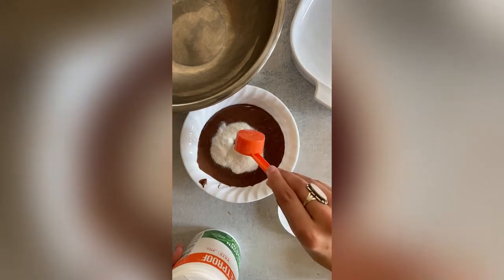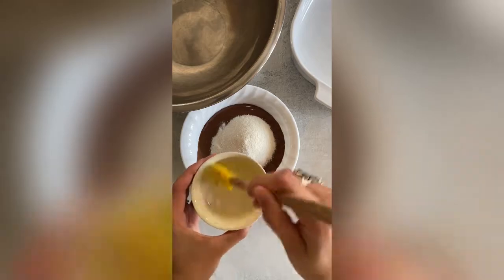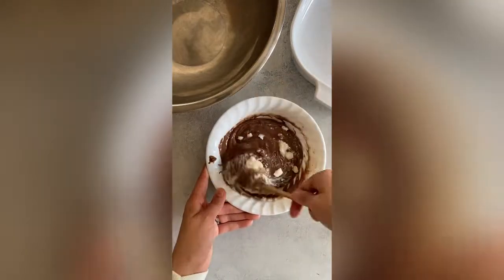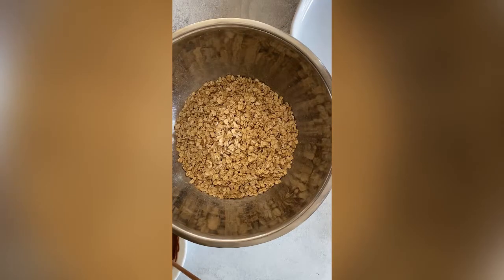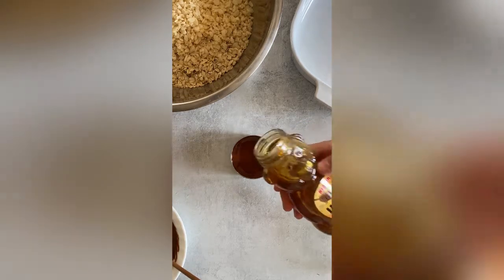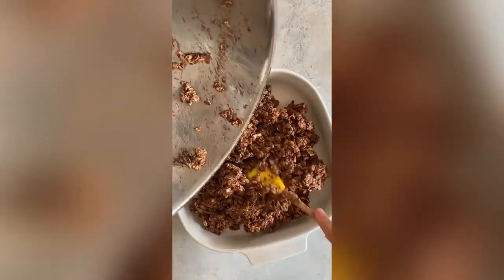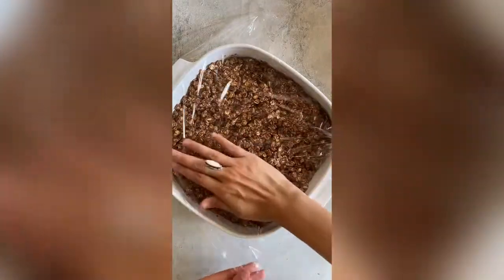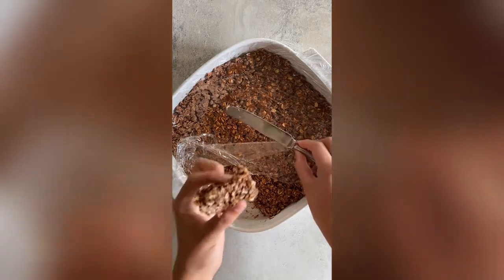No-Bake Nutella Collagen Chewy Oat Bars